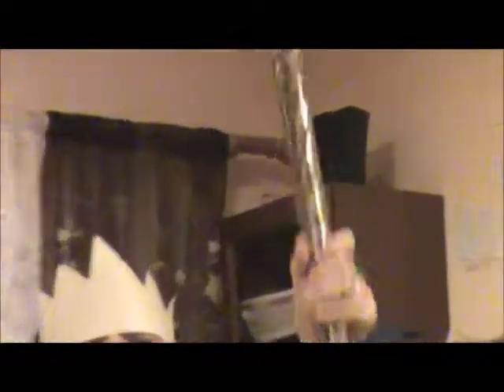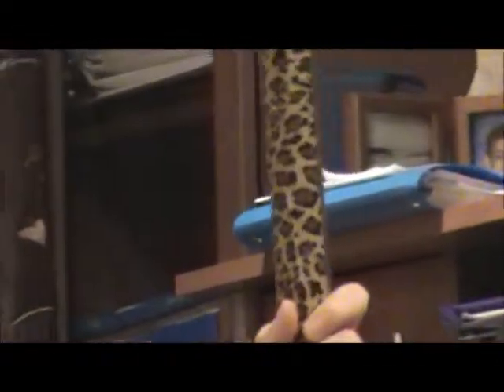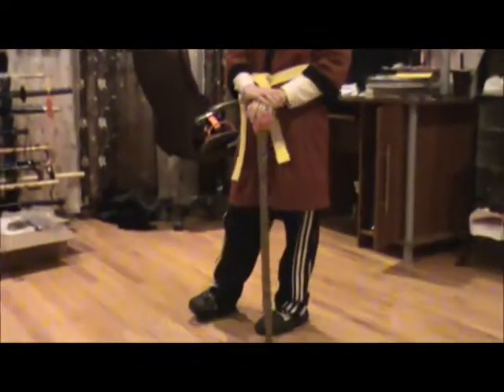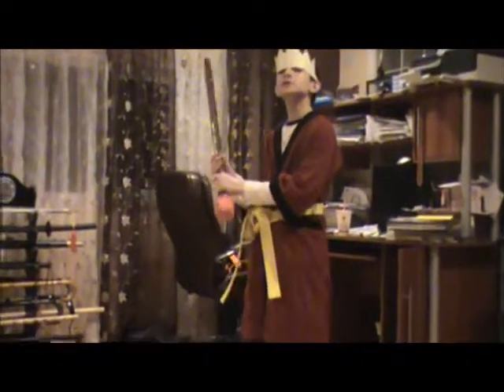Commercial for Royalty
A commercial for my histroy class. It is for stuff for kings and queens